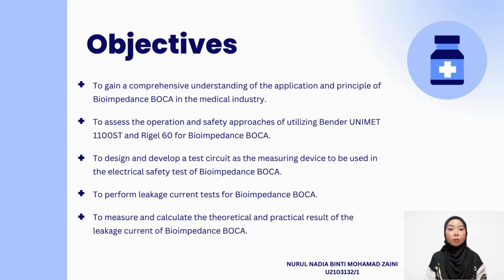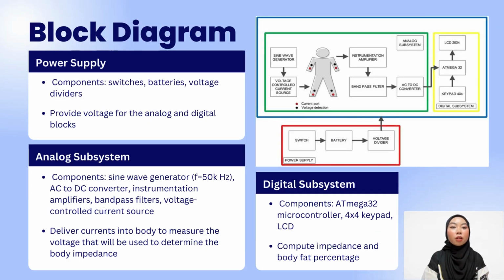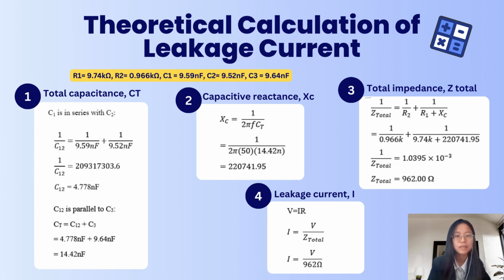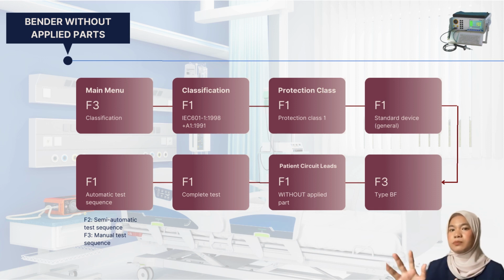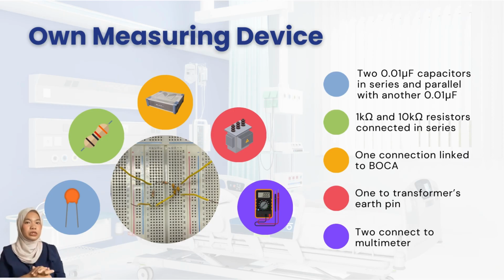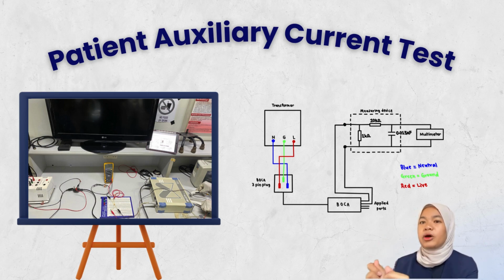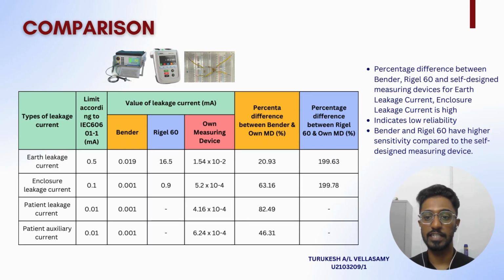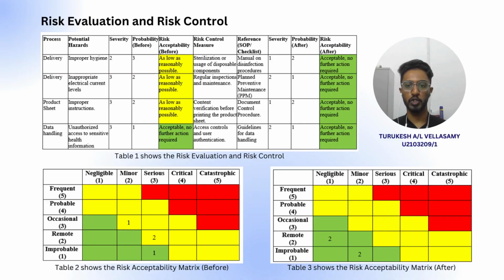KIB3002 BIOIMPEDANCE BOCA GROUP 5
KIB3002 Medical Device Safety in Biomedical Engineering

Lecturer : Prof. Ir. Dr. Fatimah Ibrahim

Title: Bioimpedance Data BOCA

Group 5
Nurul Nadia binti Mohamad Zaini (U2103132)
Tan Yan Yee (U2103131)
Wan Nur Syafika Amalin binti Wan Laila (U2001348)
Turukesh A/L Vellasamy (U2103209)